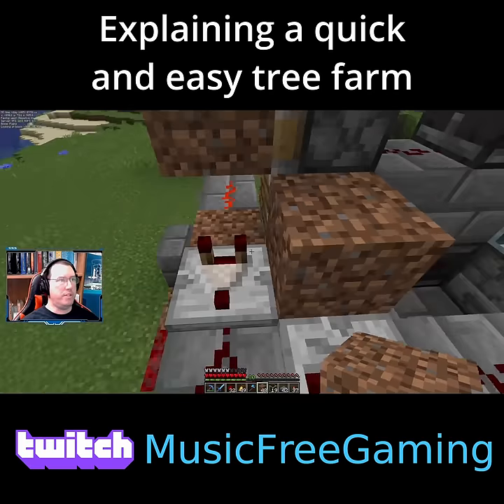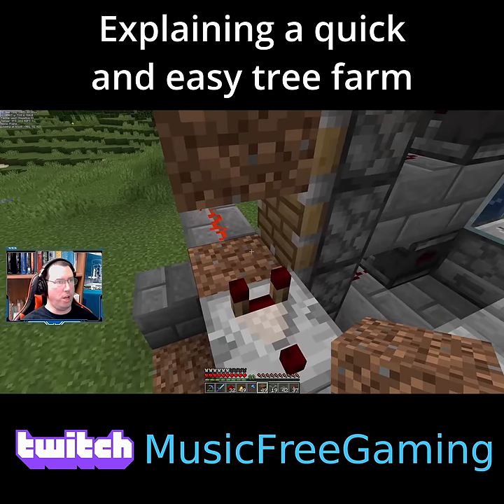Quick and easy nether tree farm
Note that this only works with nether trees.